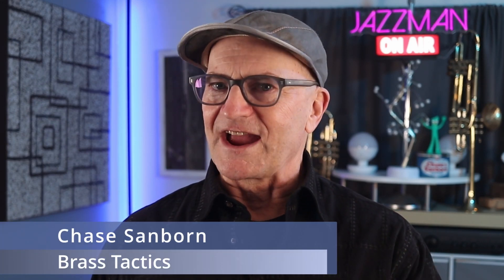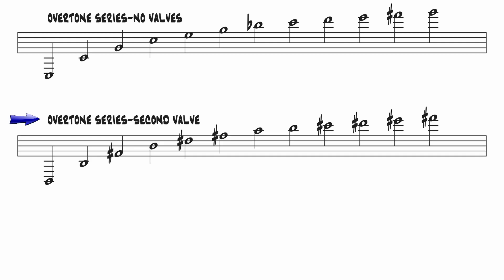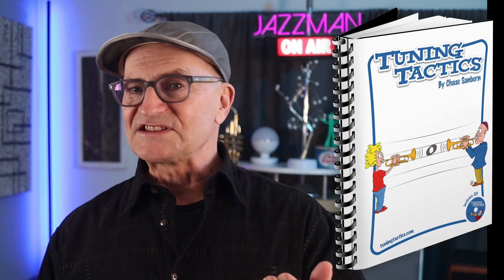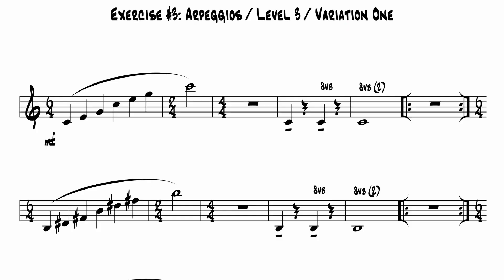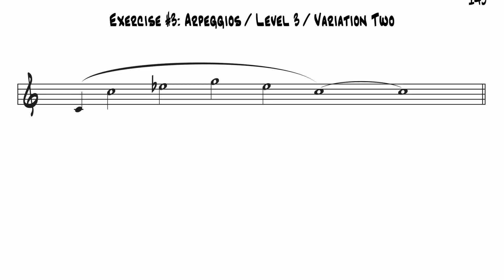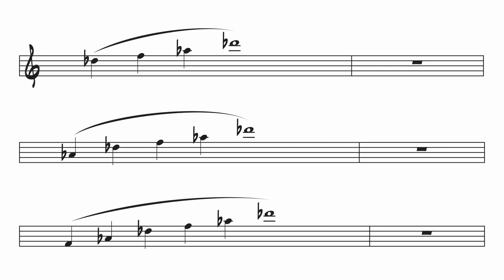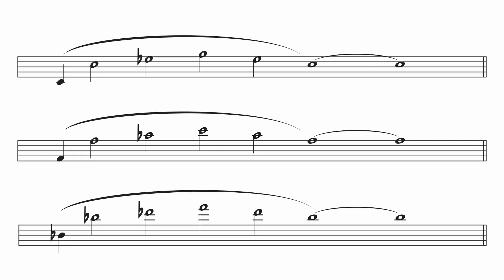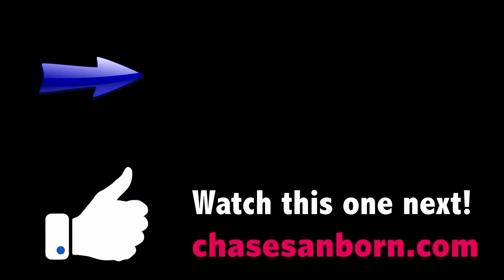THE HORN IS NOT YOUR ENEMY (It just seems like that.)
Despite what may be your personal experience, the horn should not be seen as an obstacle to be overcome. Better to approach the process as a partnership, one in which the vibrations of the lips are aligned with and supported by the acoustical properties of the instrument. The goal is not to 'make' the lips vibrate, but to ALLOW them to do so, i.e., surgical precision rather than brute force.

THE BRASS TACTICS 6/60 ROUTINE
This video is the fifth in an ongoing series in which I discuss and demonstrate the exercises that comprise the Brass Tactics 6/60 Routine, in the process covering many of the fundamental aspects of sound production on a brass instrument.

The Brass Tactics series addresses all topics relating to blowing into a brass tube and demanding union scale for the result.

On this channel, jazz trumpeter, educator and author Chase Sanborn offers information and advice for musicians and music appreciators.